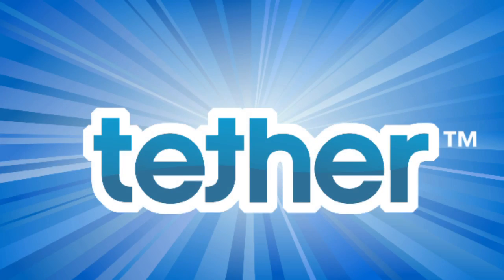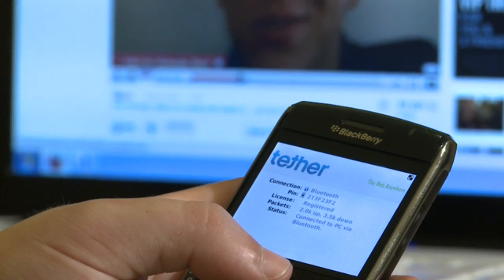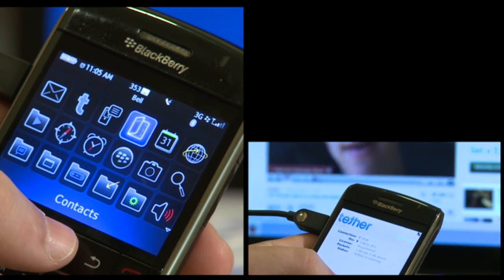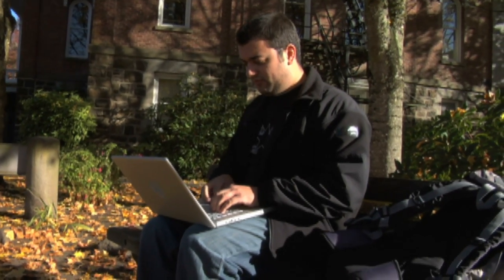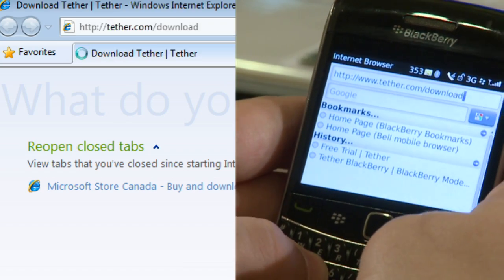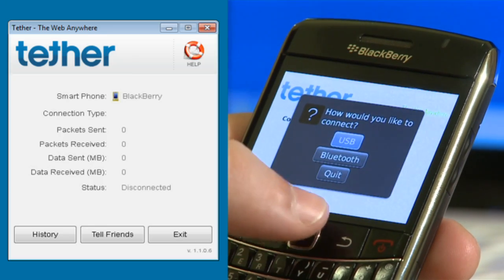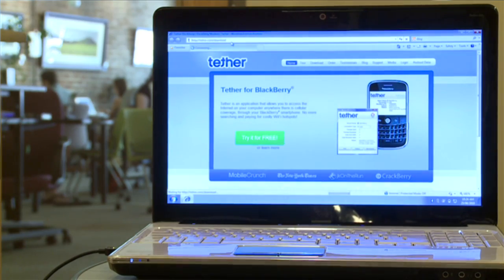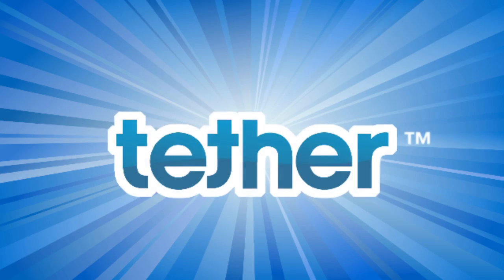How to Tether your Smartphone?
Tether is an application that allows you to access the Internet on your computer anywhere there is cellular coverage, through your smartphone. No more searching and paying for costly WiFi hotspots!